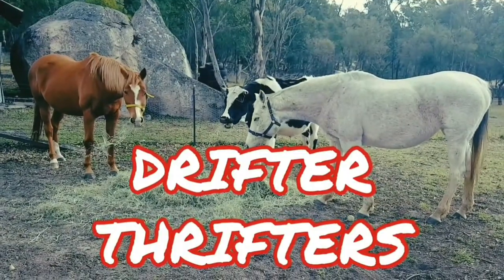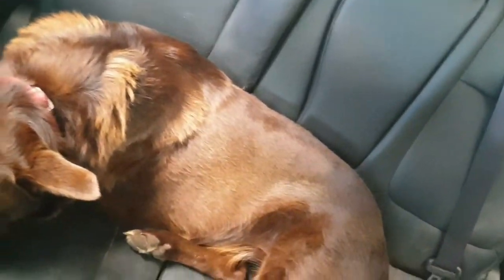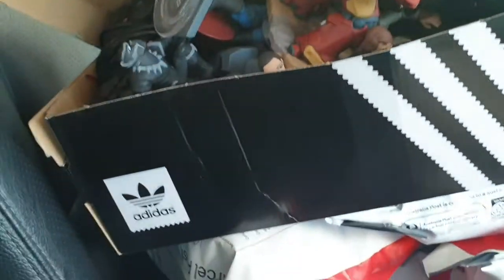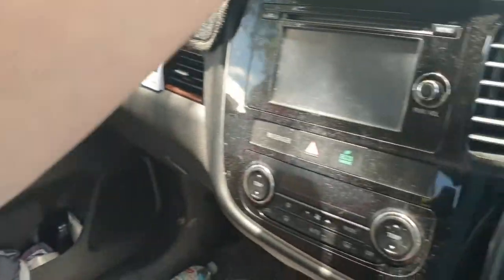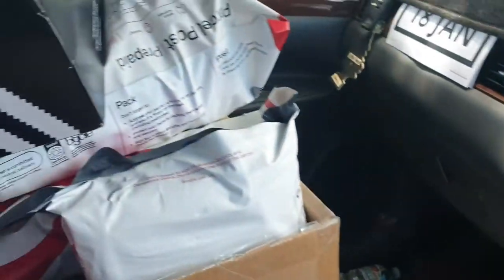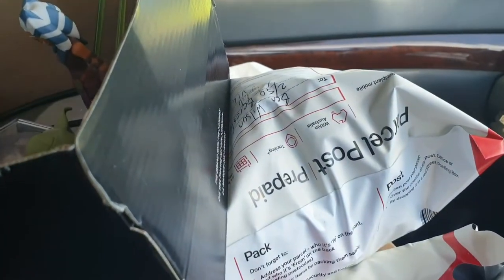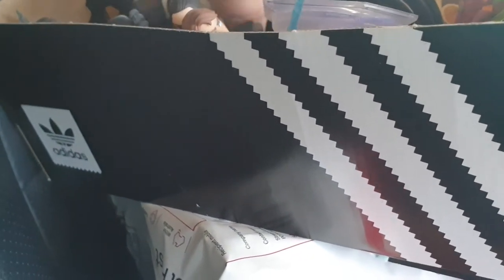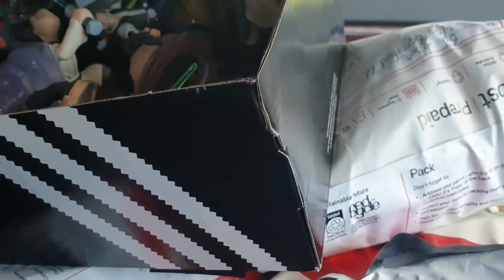Buy of the Week - Infinity Strikes again, time to re-list and RE-SELL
We are Carms and Nate, 2 Aussie thrifters who sell on the app depop.

Everything you see in this video will be added to our stores, which you can find here...

Why are we called the drifter thrifters?

Well we don't want to give it away just yet, but lets just say we are planning an amazing adventure and want all of you to join us for it, starting with the planning stages through to what we hope will be an amazing trip.